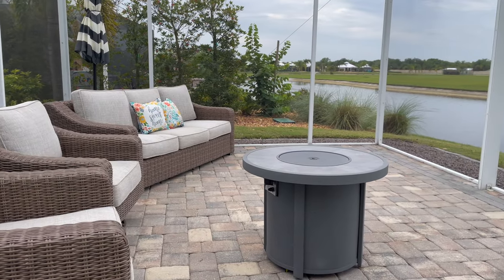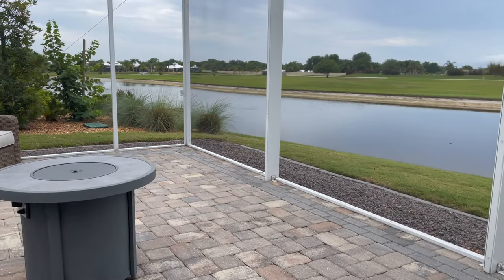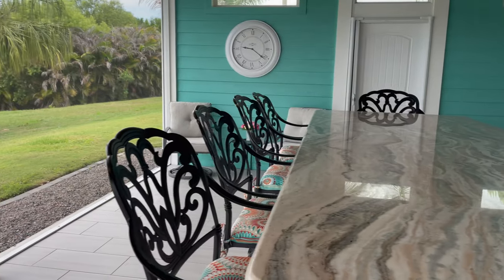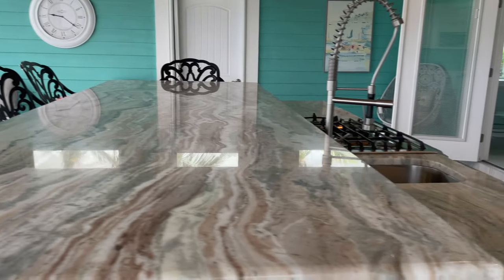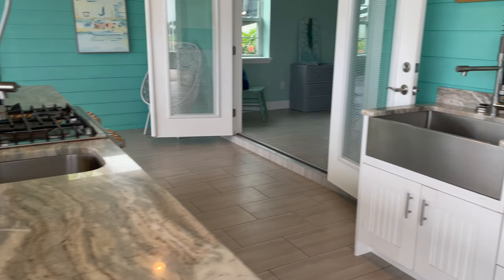8196 SW Sand Crane Cir, Arcadia, FL 34269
Welcome to the beautiful paradise of Thornton Creek Motorcoach Resort! This Class A only community is home to large deeded lots with custom, site built, casitas (coach houses).

This beachy casita has it all and is most remembered by its long, horizontal layout that overlooks the water. The pavered back patio is screened in, yet is still wide open to connect to the gourmet outdoor kitchen.

The kitchen centers around a huge split level island with a beautiful choice of granite and glass drop down hood. There is a gas stove, 2 sinks, and lots of cabinet storage. Feel confident in the rainy season knowing that your casita is protected by motorized roll down hurricane screens.

Inside the french doors is a fully furnished and air conditioned bedroom and bathroom. The bathroom features a large walk in shower as well as a deep soaking tub.

To top it all off, there is a garage with plenty of extra storage space and is connected to it’s private pavered golf cart driveway.

A short drive to Punta Gorda and Port Charlotte, Arcadia puts you in the perfect spot for dining, shopping and entertainment. The community offers a clubhouse with a pool, pickle ball court, screened outdoor lanai, gym, laundry and mail room. For an additional fee, there is a storage lot for boats or trailers available within the property. This amazingly friendly neighborhood is waiting for you!

Listing by:
Jacee Monsalve
Broker